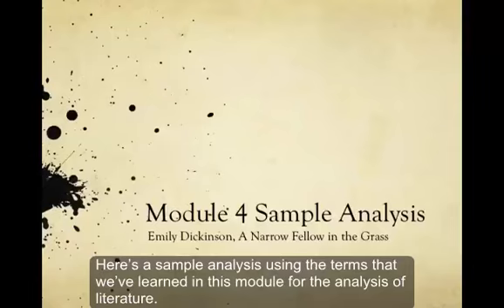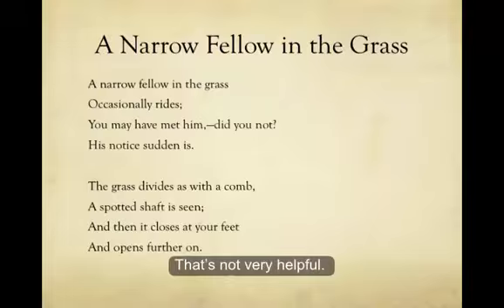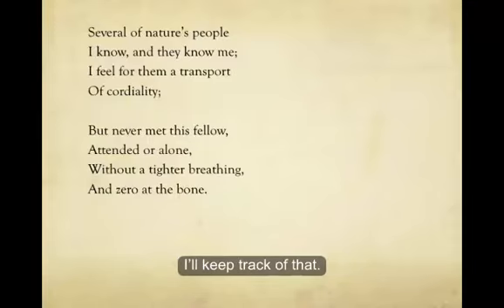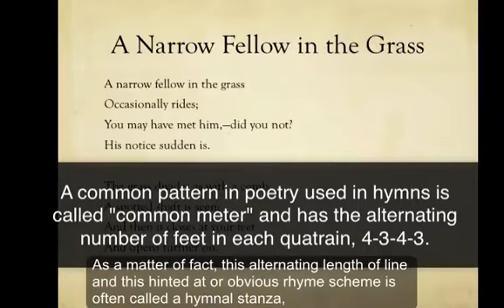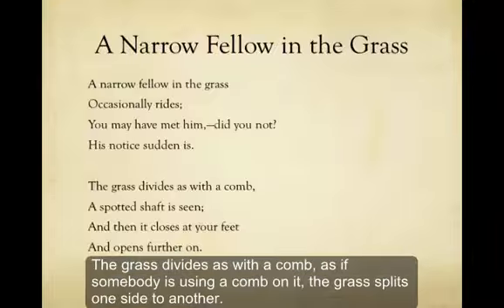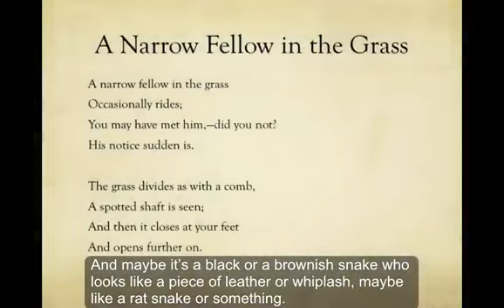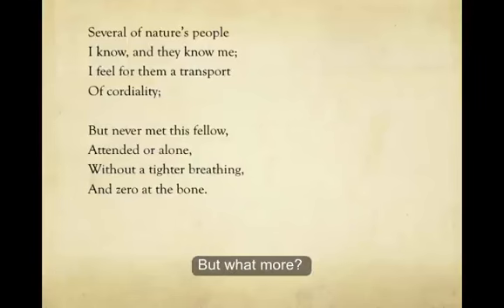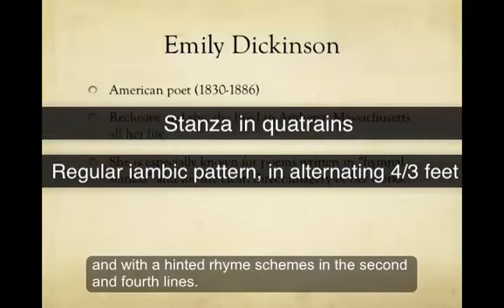M4 Sample Analysis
A sample analysis of literature focusing on the elements of literature.